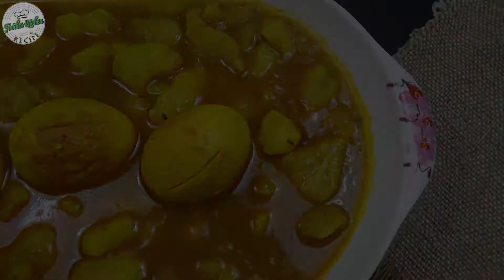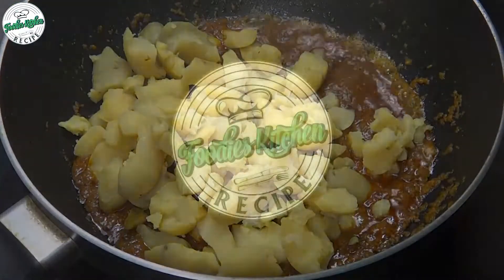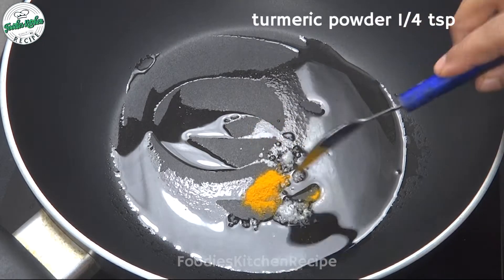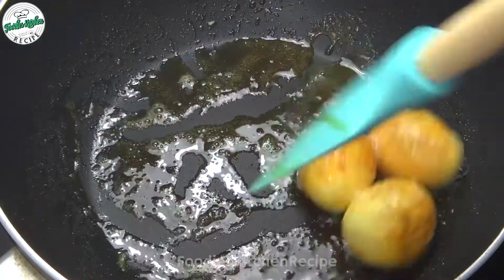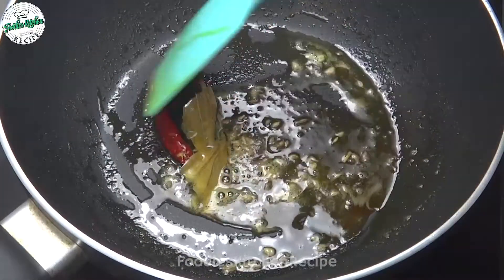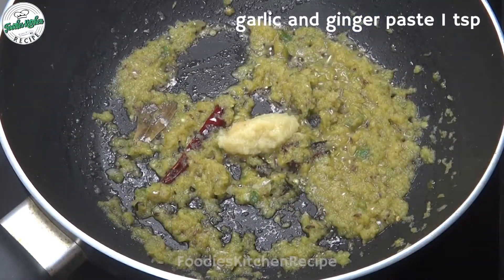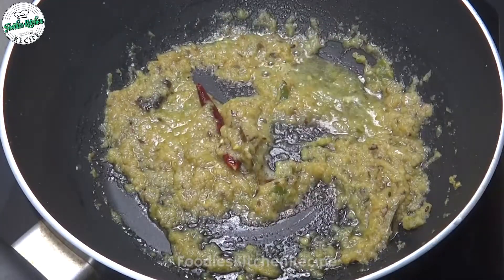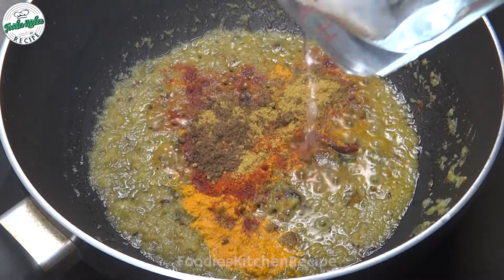Alur Dalna Recipe | Dim Alur Dalna | Bengali Alur Dal Ranna | আলুর ডাল দিয়ে ডিম রান্না | ডিমের ডালনা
উপকরণ
আলু
ডিম
তেল
আদা-রসুন বাটা
পেয়াজ বাটা
কাচামরিচ
তেজপাতা
দারচিনি
আস্ত জিড়া
হলুদ গুড়া
মরিচ গুড়া
ধনে গুড়া
রাধুনি গুড়া
জিড়া গুড়া
গরম মাসালা গুড়া
লবণ স্বাদমতো